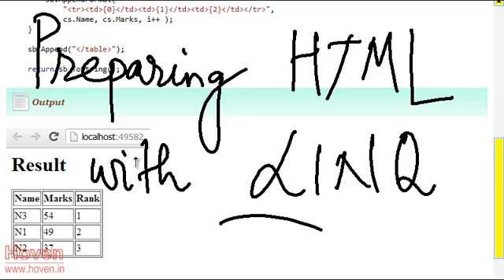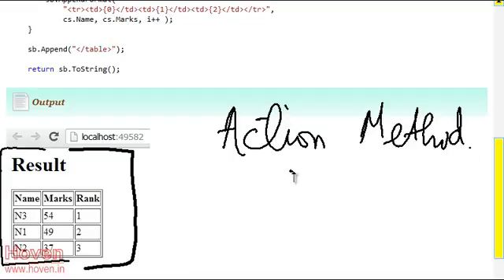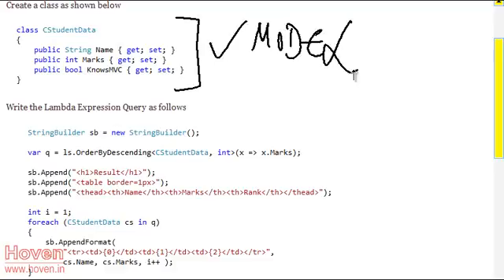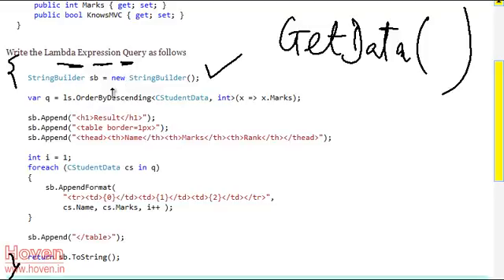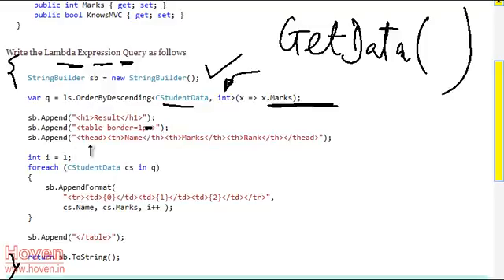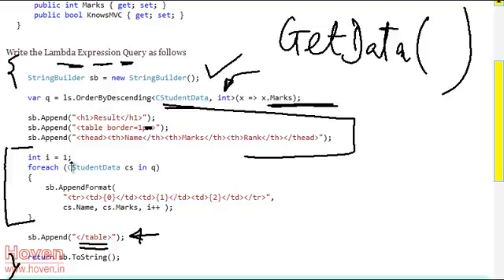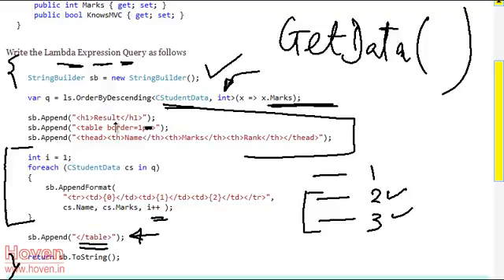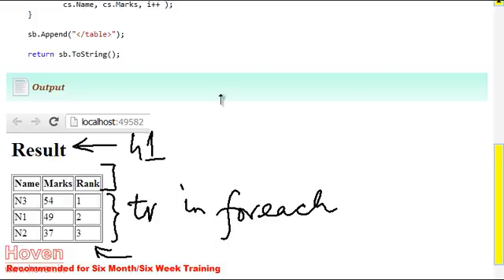L4 LINQ Preparing HTML - Complete Video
OR

We are selling.

We are selling the entire collection of MVC video lectures at nominal prices. Get the complete DVD at your doorsteps.

Why Purchase ?
By purchasing the complete set of MVC video lectures, you get the following benefits.

1. Watch lectures offline - no internet required.
2. Very good audio and video quality.
3. Learn in the comfort of your home, utilize your free time to upgrade your skills.
4. Learn on your Android Tablet also, anywhere, while travelling. No internet required.
5. Video lectures can be played on both a Windows PC(XP+, Vista, Win7, Win8) and Android OS(2.3 and up).

1. 99 video tutorials organized into chapters that simplify learning.
2. MVC projects/snippets/concepts explained in a very lucid and simple style.
3. Source code of the various examples discussesd in the videos.
4. MVC Interview Questions.
5. MVC E-Book.

For customers in INDIA we shall send the DVD containing complete material through Speed Post. For customers outside INDIA we shall send you the download link(Google Drive) from where you have to download the entire contents at your own cost and effort.